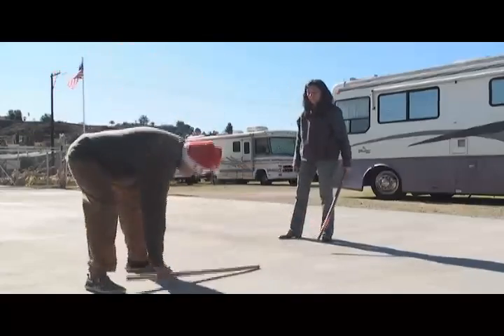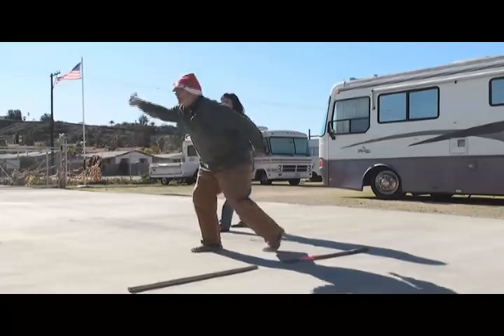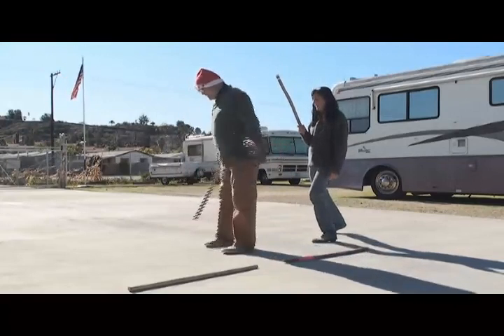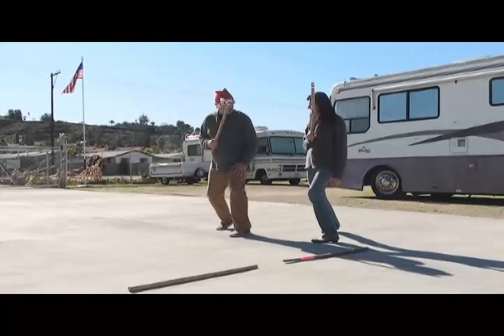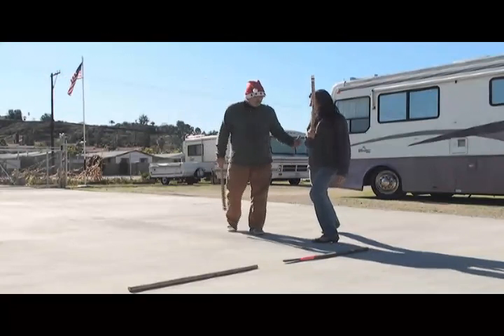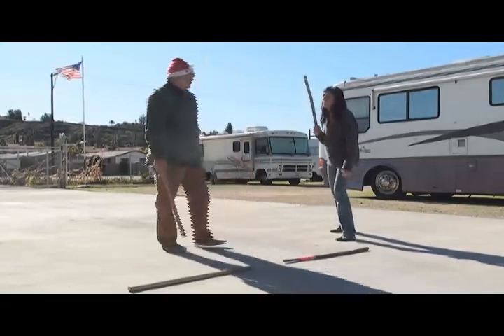Basic Escrima Strikes, Stances (1)